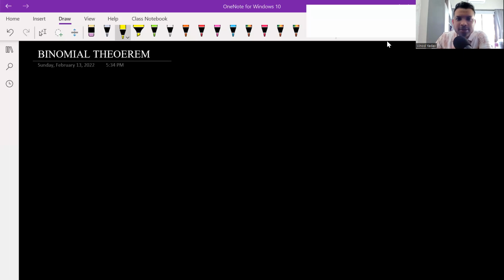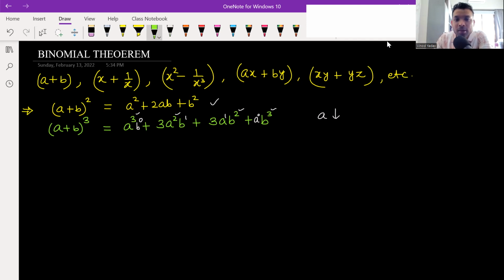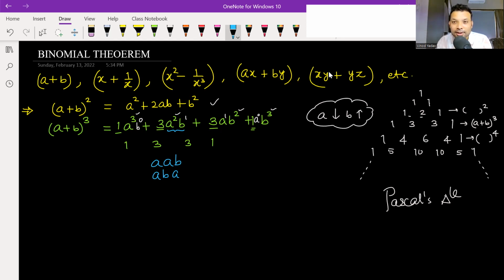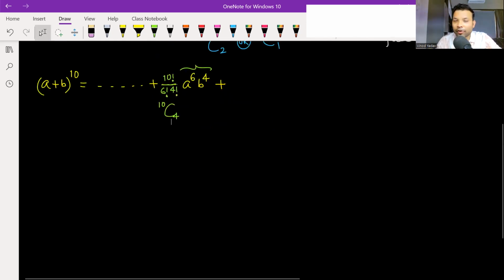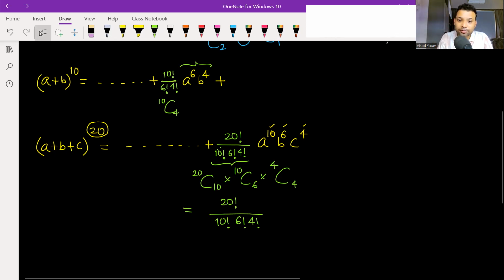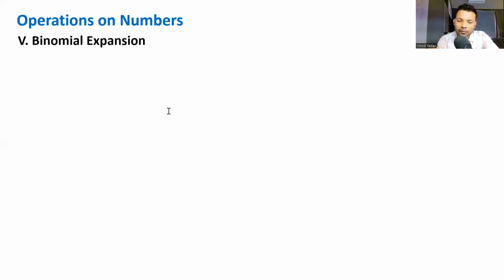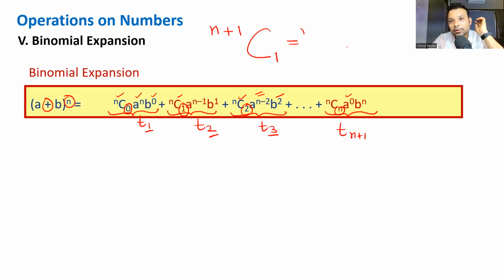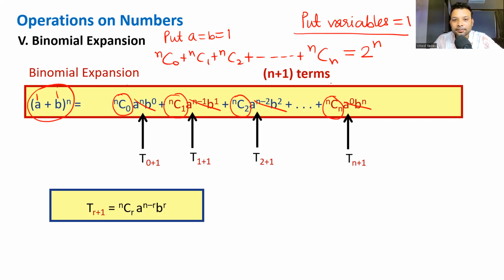ALGEBRA-8- BINOMIAL THEOREM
ALL ABOUT BINOMIAL THEOREM